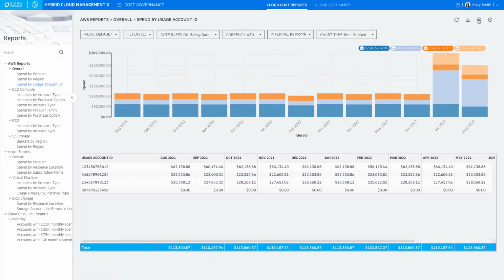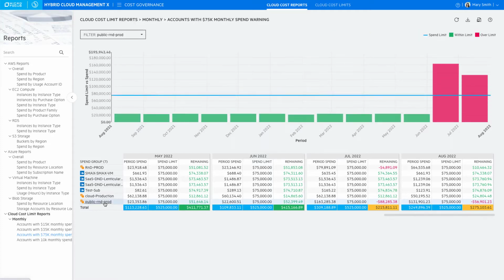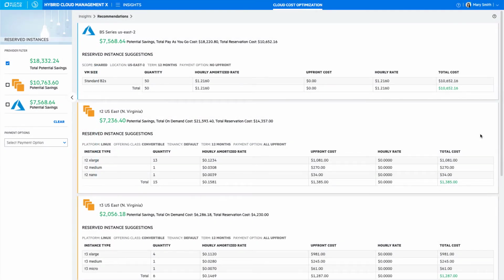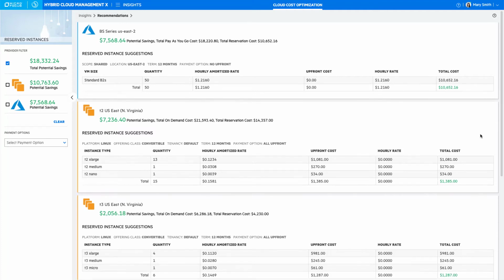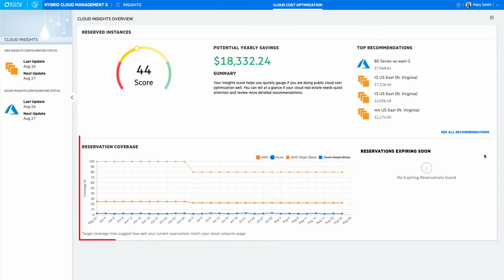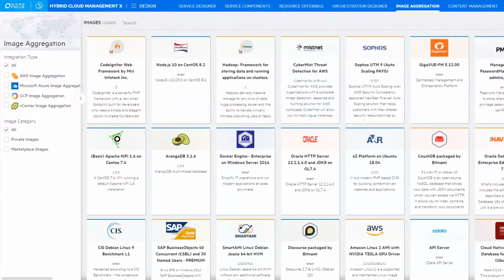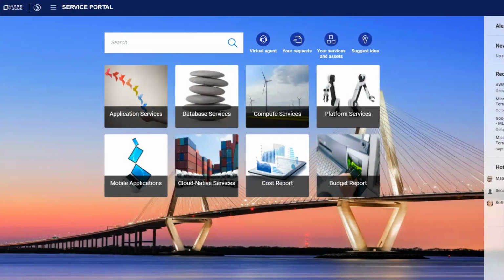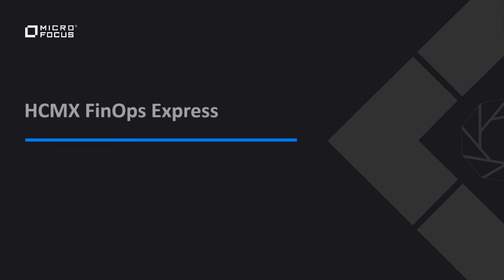HCMX FinOps Express Demo | Optimize Your Cloud Costs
- Micro Focus FinOps solution gives you the actionable insights, AI-powered recommendations, and self-service guardrails you need to get more cloud for your money.